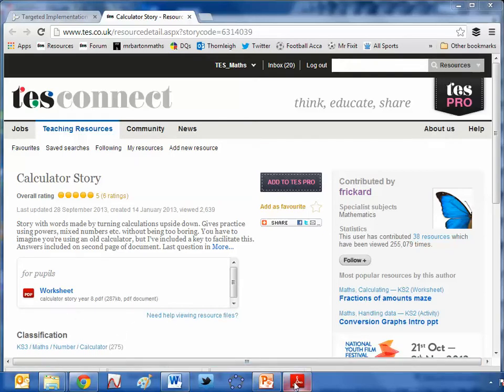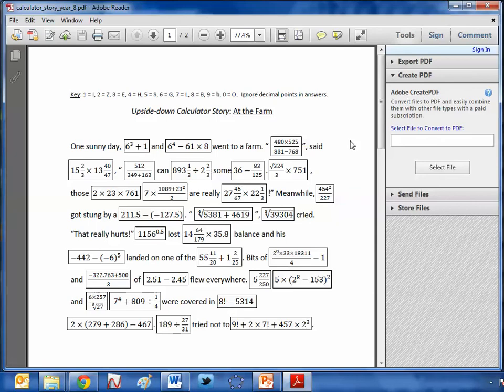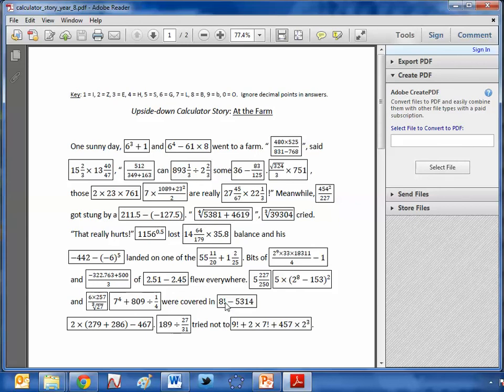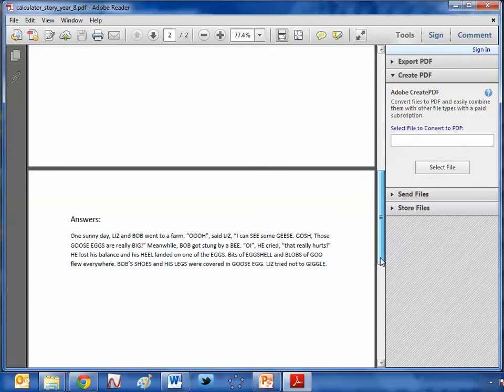Maths ROTW 12 - Calculator Story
Students not being able to work their calculators properly is a common problem that can have potentially disastrous results when then come to take an assessment. The problem isn't helped, of course, but the number of students who routinely forget their calculator in lessons, borrowing one off me or a fellow classmate, only to turn up to the exam proudly displaying and brand new, shiny calculator that they of course do not have a clue how to use.

Skills such as being able to enter fractions and powers correctly are absolutely fundamental, but they can be rather dull to teach and reinforce. Thankfully, with Calculator Story, we have a solution. Here is an engaging story where students must correctly type in a series of pretty tricky calculations in order to make sense of what is going on.

My Year 7s adored this, and it even led to a really interesting discussion as to exactly what the funny "!" symbol did.

Craig